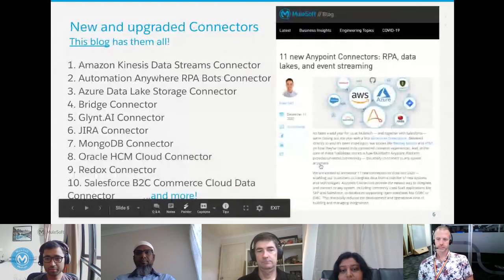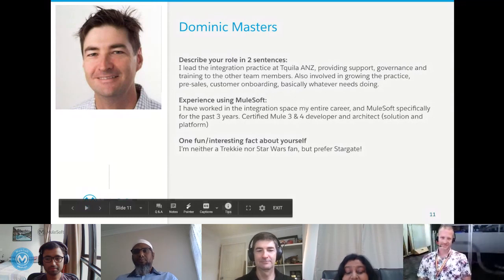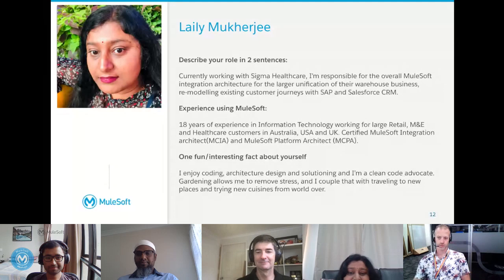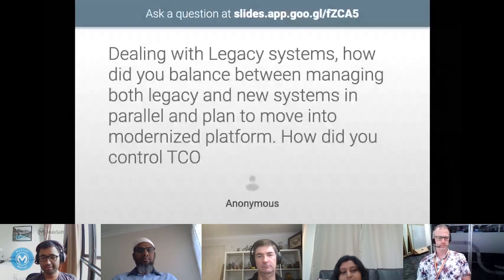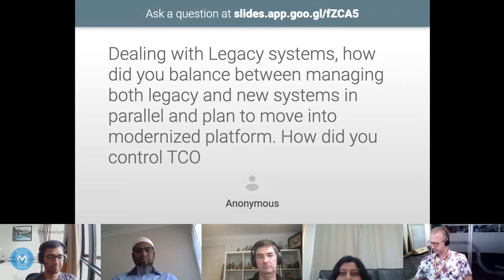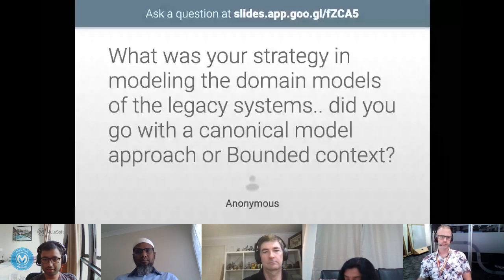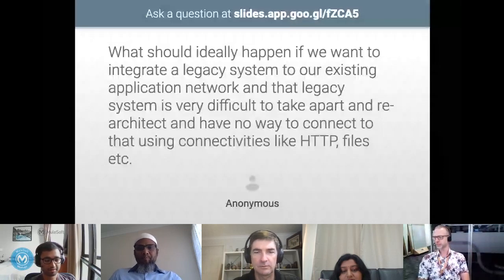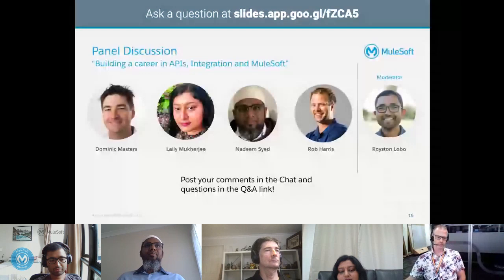VirtualMuleys#43 - Panel - Challenges of Evolving Legacy Architectures